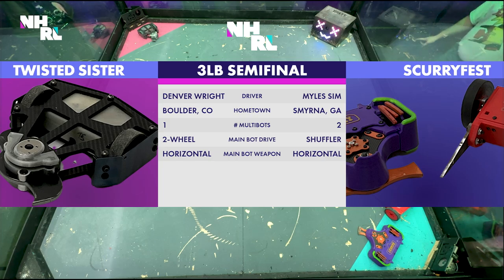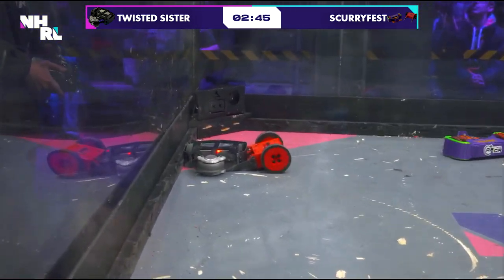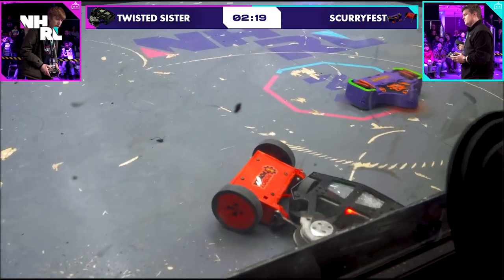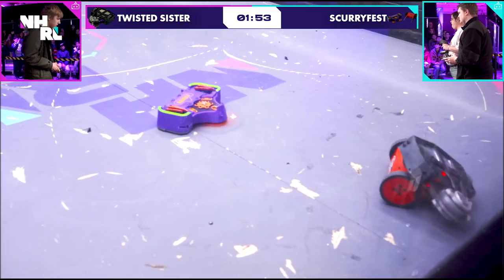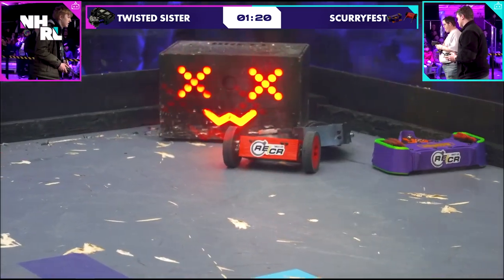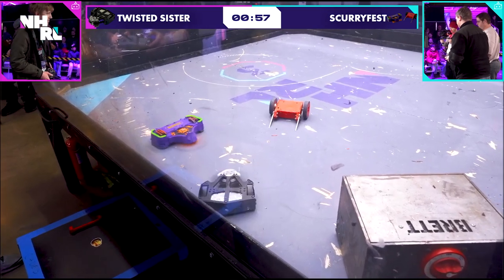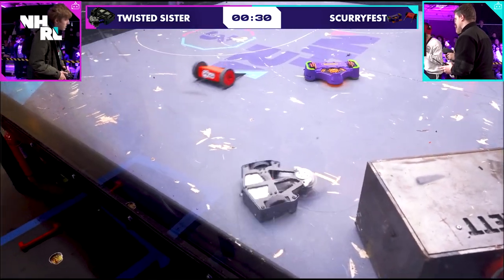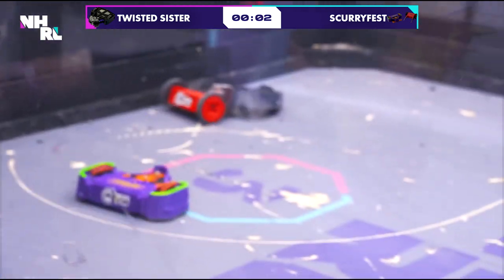NHRL 2024 January, 3lb Semi-Final: Twisted Sister v Scurryfest